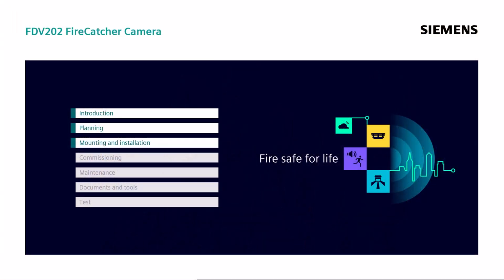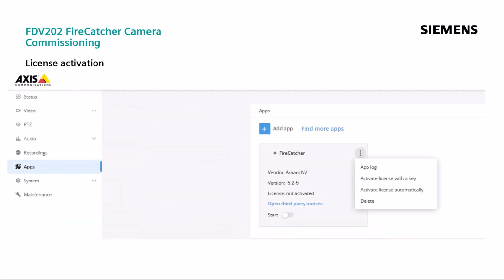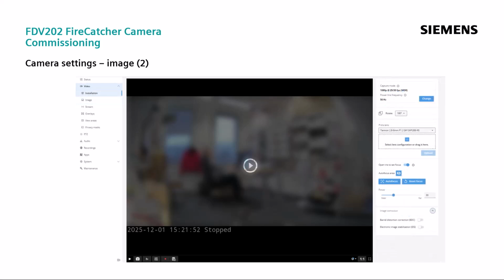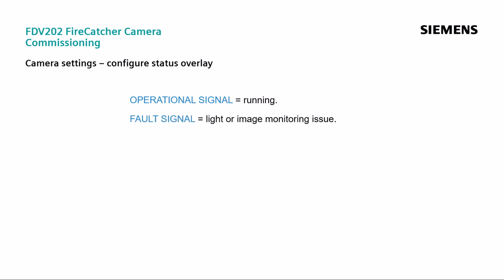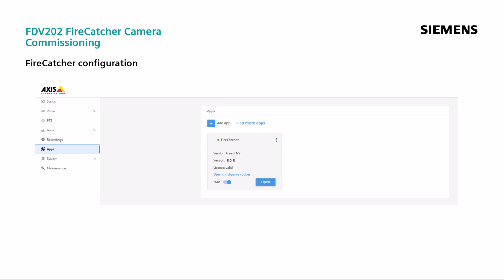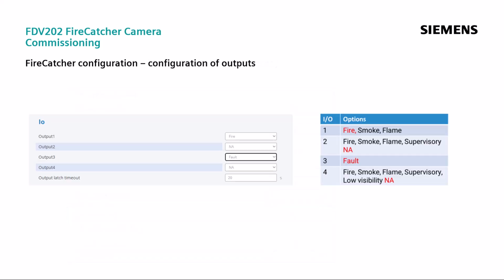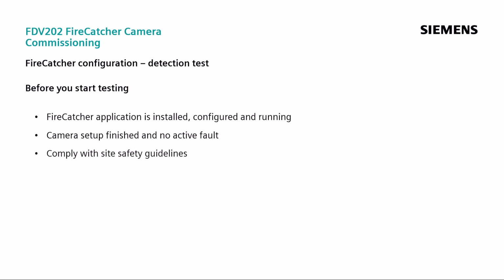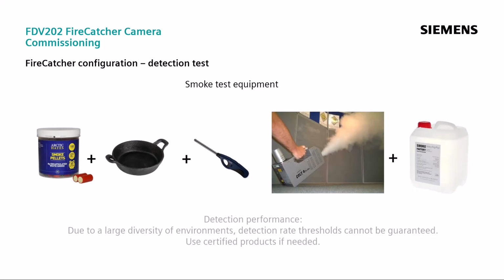FDV202 FireCatcher Camera – Commissioning